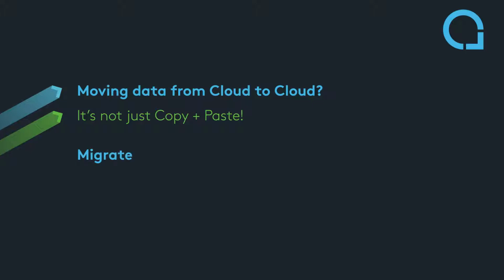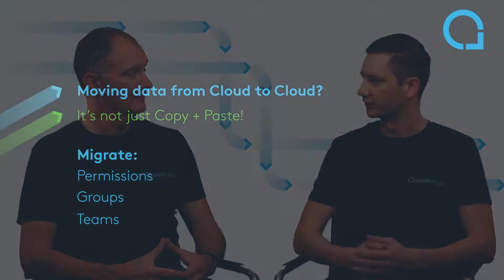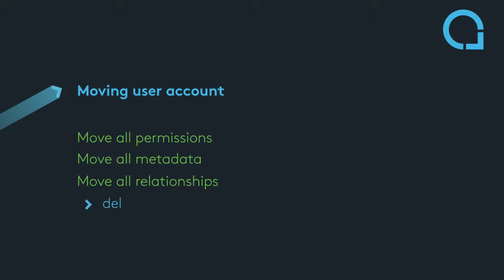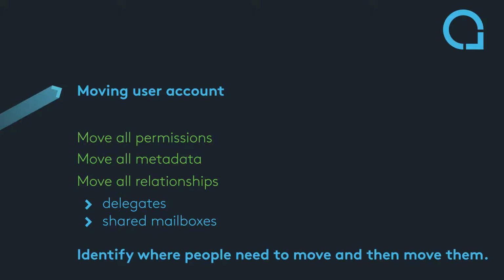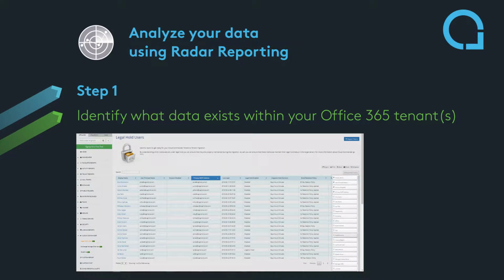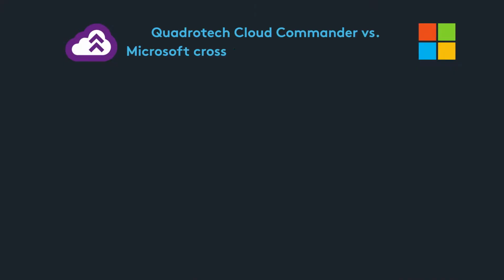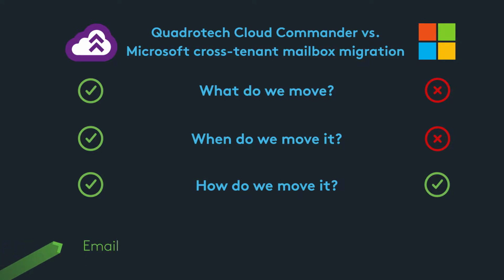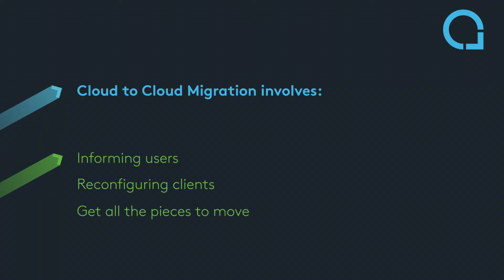How hard is it to migrate data 'Cloud to Cloud'?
What’s the problem with Tenant to Tenant Migrations? Office 365 has experienced explosive popularity since its release, seeing more and more organizations move to the service. But with events like mergers, acquisitions, and divestitures being commonplace, many organizations now find themselves with multiple Office 365 tenants to manage, and the need to enable collaboration or migration between ‘clouds’.

There are plenty of reasons why organizations might need to begin a ‘Cloud-to-Cloud’ project: migrating the cloud, consolidating the cloud or relocating the cloud.

Whatever the reason, having multiple tenants is highly inefficient, complex, and can be very troublesome for the end users. In addition, you may have users consuming multiple licenses, or unable to take advantage of volume license agreements or create an effective Enterprise Agreement.

In this video, Microsoft MVPs Paul Robichaux and Alan Byrne outline solutions.